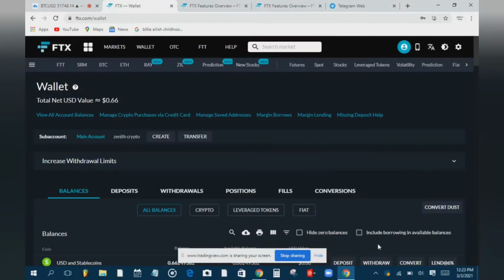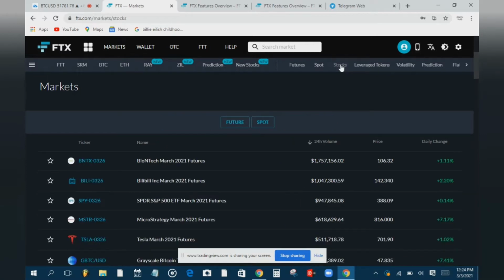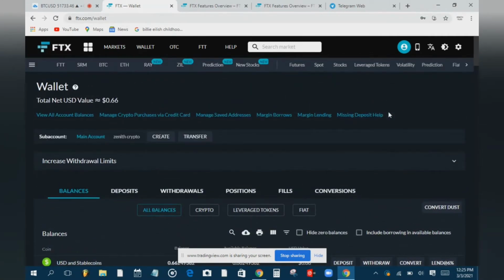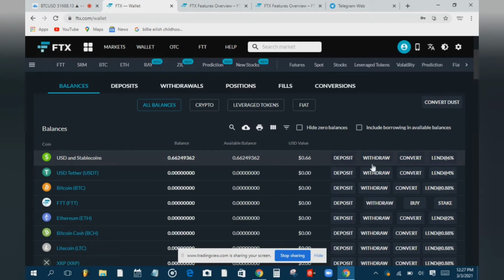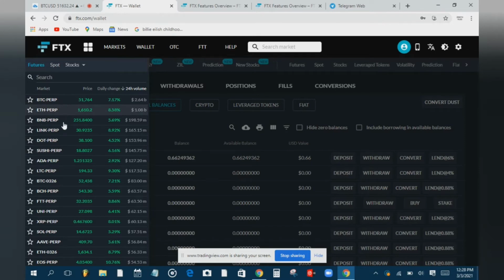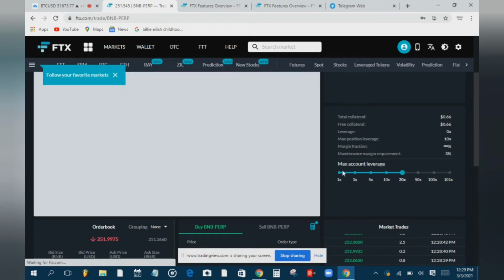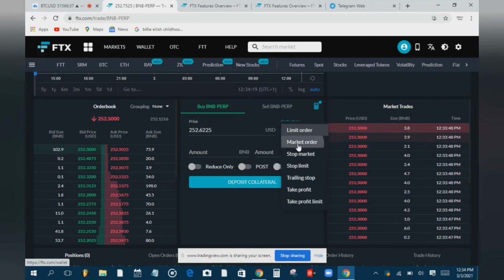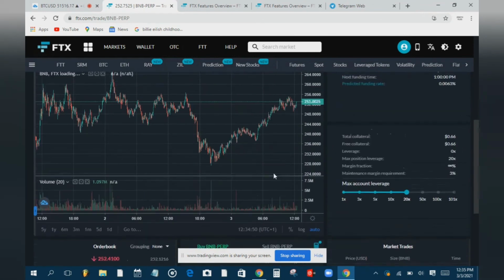HOW TO USE FTX TRADING PLATFORM 2021(INTRODUCTION)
ADD ME ON WHAT'SAPP:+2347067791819(PLEASE NO CALLS)

my videos are done in my spare time and not made to be professional but main aim is to educate